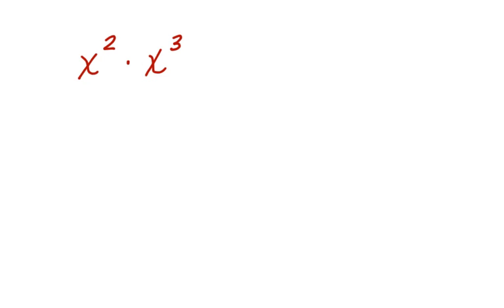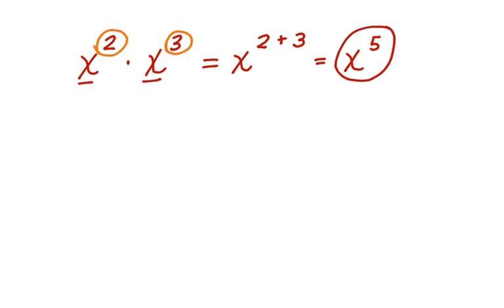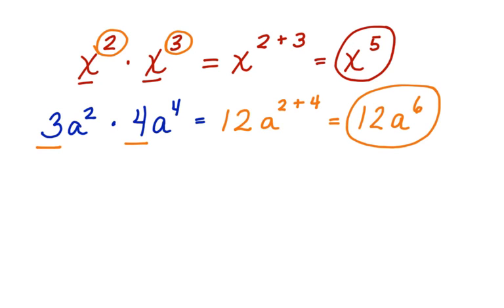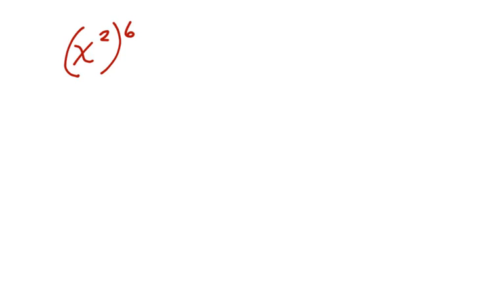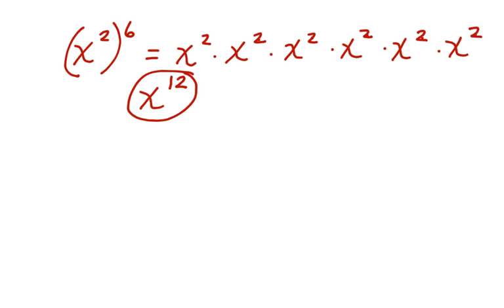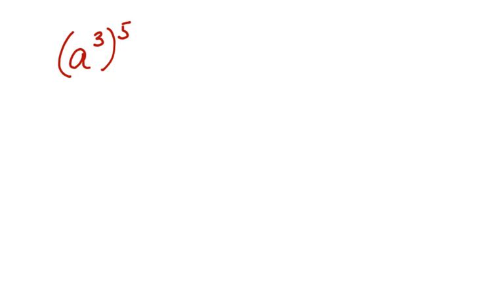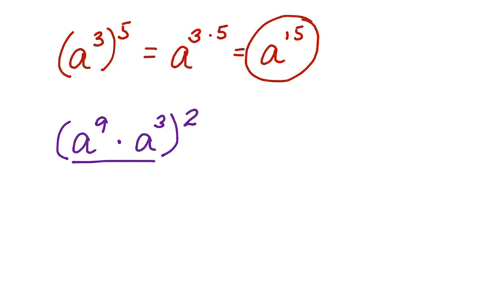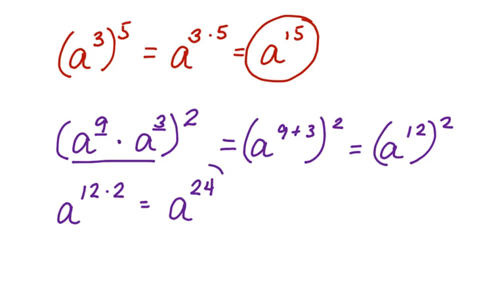Products of Exponential Expressions